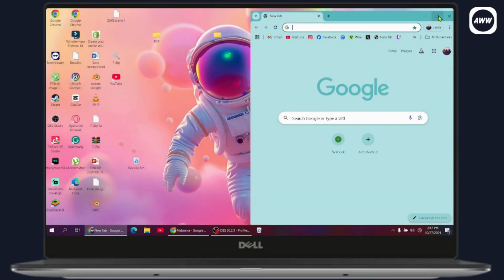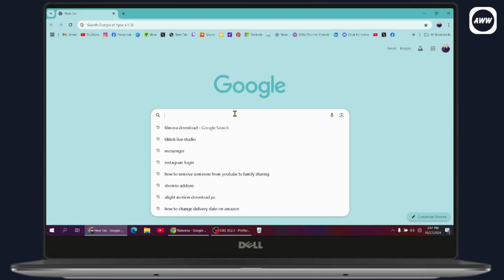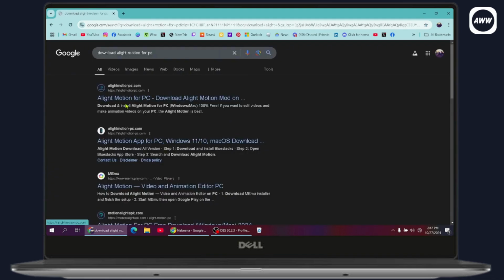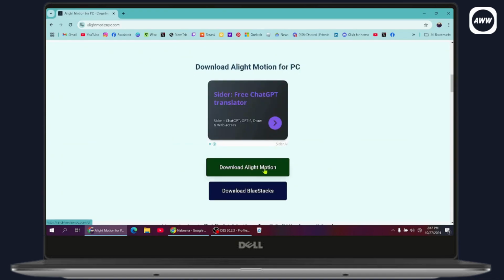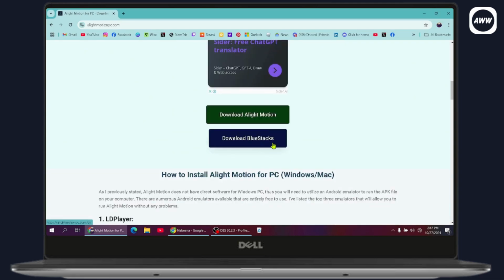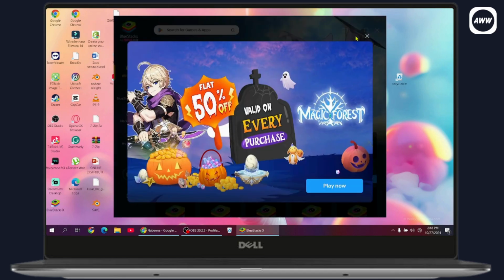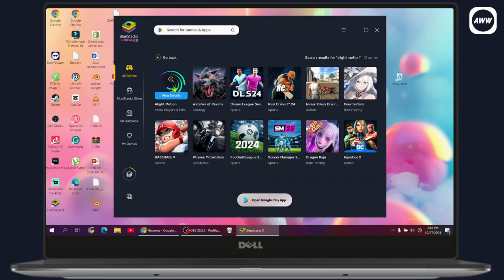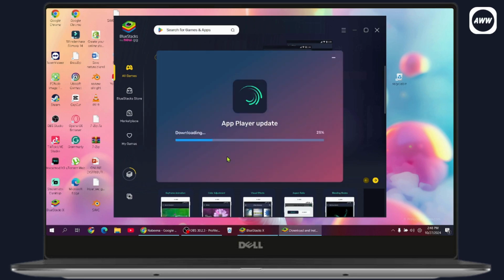How To Download Alight Motion On PC (Easy Guide 2024)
Welcome to our guide on how to download Alight Motion on your PC! In this video, we’ll walk you through the steps to get Alight Motion running on your computer, including using an Android emulator for the best experience. This tutorial is perfect for anyone looking to utilize Alight Motion's powerful video editing features on a larger screen.

0:00 - Introduction
0:12 - Choosing the Right Android Emulator
0:24 - Downloading and Installing the Emulator
0:36 - Installing Alight Motion from the Google Play Store
0:48 - Conclusion